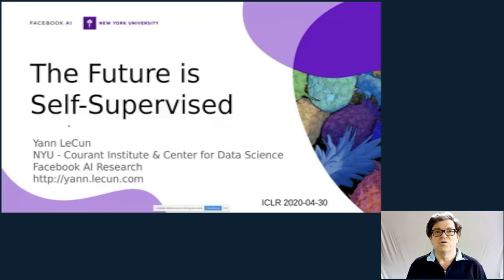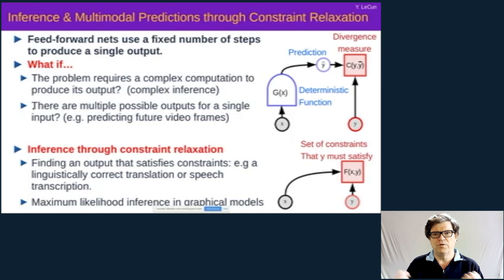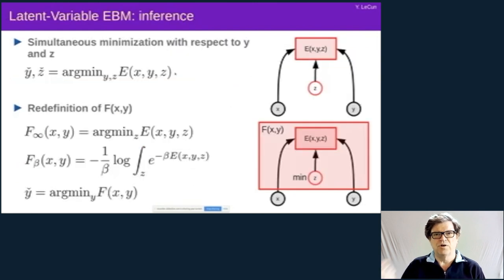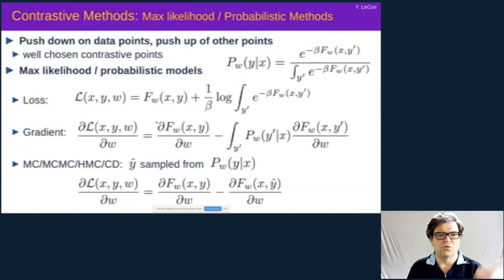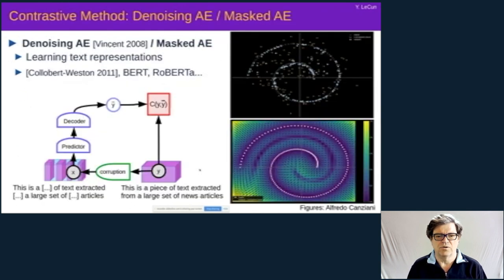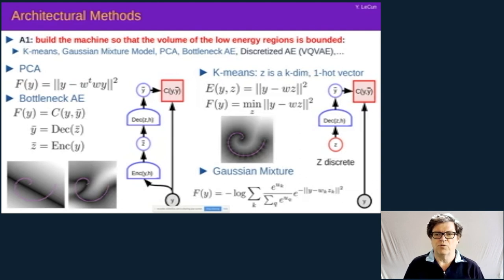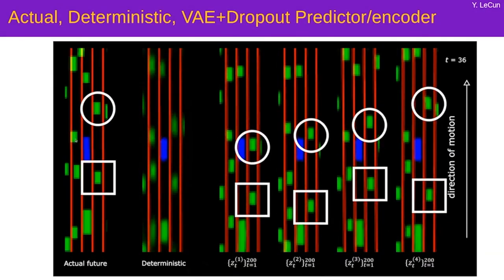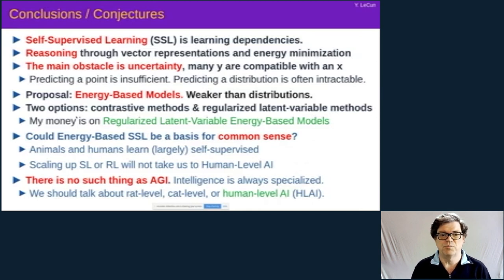Yann LeCun - Self Supervised Learning | ICLR 2020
Welcome to AIP.
- The main focus of this channel is to publicize and promote existing SoTA AI research works presented in top conferences, removing barriers for people to access the cutting-edge AI research works.
- All videos are either taken from the public internet, or the Creative Common licensed, which can be accessed via the link provided in the description.
- To avoid conflict of interest with the ongoing conferences, all videos are published at least 1 week after the main events. A takedown can be requested if it infringes your right via email.
- If you would like your presentation to be published on AIP, feel free to drop us an email.
- AI conferences covered include: NeurIPS (NIPS), AAAI, ICLR, ICML, ACL, NAACL, EMNLP, IJCAI

w/ BEP20 (BTC, ETH, USDT, SOL, BNB, Doge, Shiba) ⇢ 0x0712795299bf00eee99f13b4cda0e19dc656bf2c

USDT (TRN20) ⇢ THV9dCnGfWtGeAiZEBZVWHw8JGdGCWC4Sh

Play smarter and safer on Stake while staying anonymous.

0:00 Introduction
1:32 Three challenges for Deep Learning Deep Supervised Learning works well for perception
2:26 Self-Supervised Learning = Filling in the Blanks
4:38 Energy-Based Model: unconditional version
5:23 Architecture for Multimodal Output: latent variable EBM
6:21 Latent-Variable EBM: inference
8:25 Contrastive Methods vs Regularized Architectural Methods
9:09 Problem with Max Likelihood / Probabilistic Methods
11:44 Contrastive Embedding
13:25 GANS: training a network to generate contrastive samples
14:03 Architectural Methods & Regularized Methods
19:18 Learning a Forward Model of the World
20:45 Conclusions / Conjectures